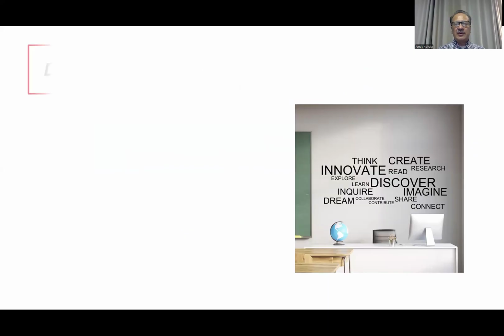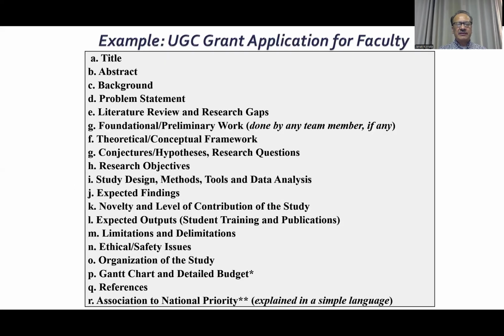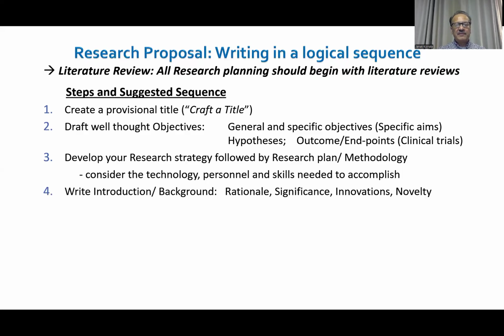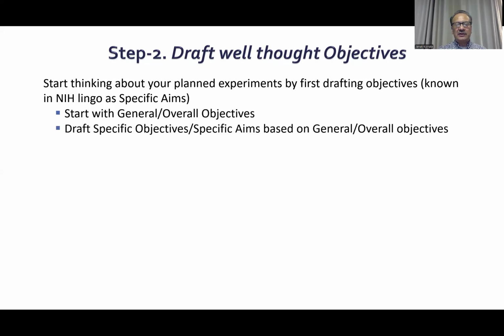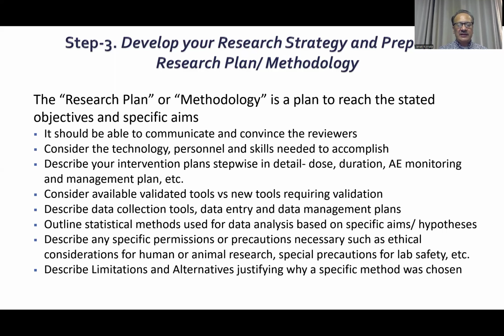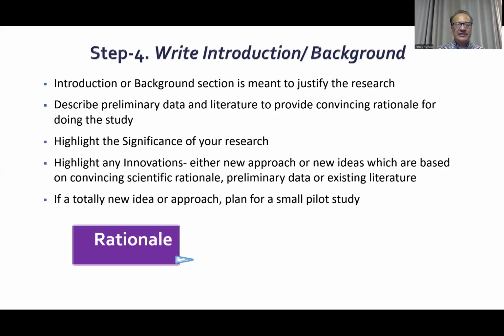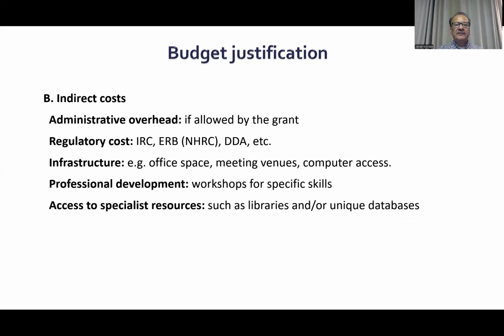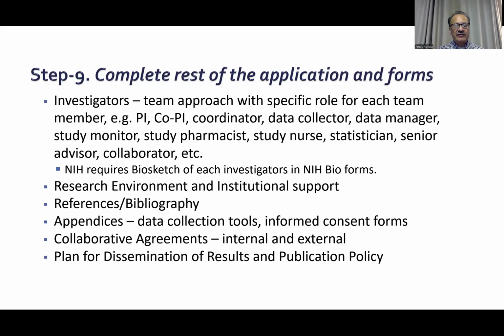Steps in writing a research proposal - RSAC 2025 - JK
This explanatory video is prepared by Prof Dr Janak Koirala of PAHS for the RSAC workshop participants.